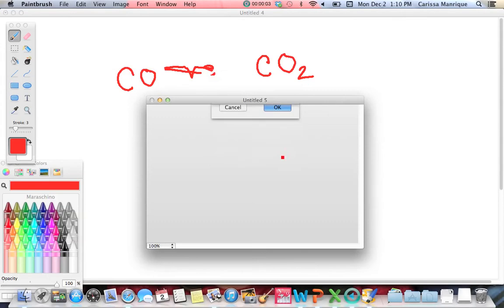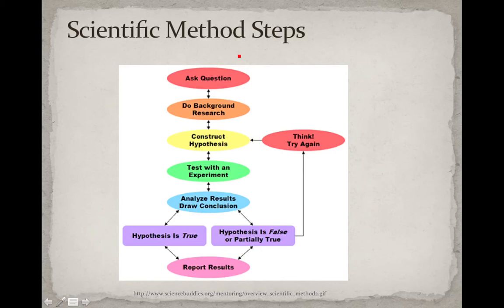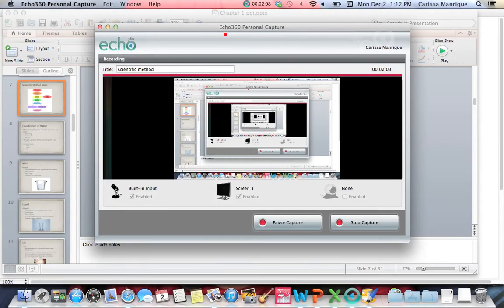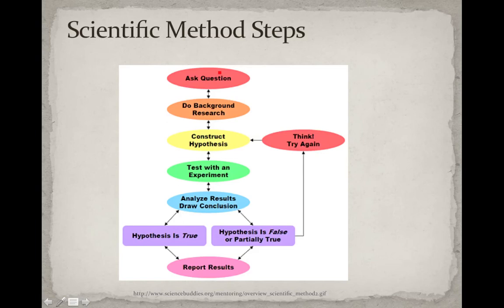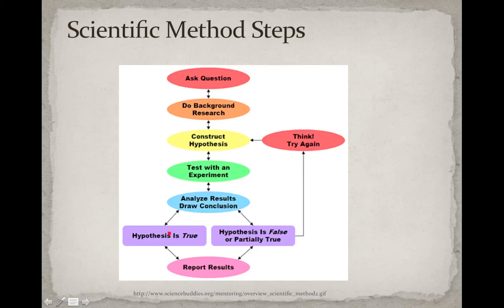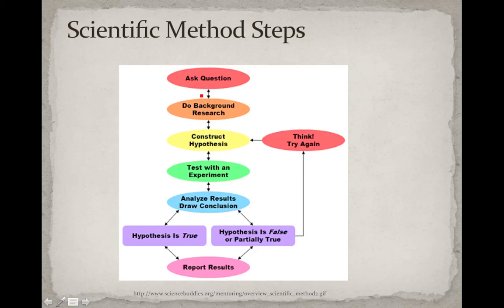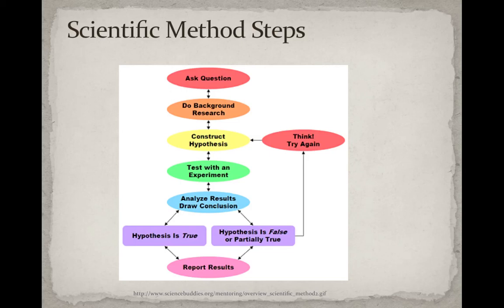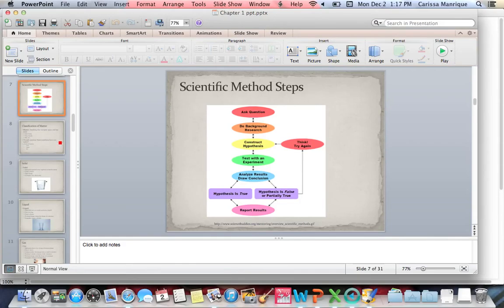scientific method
pure substance vs mixture